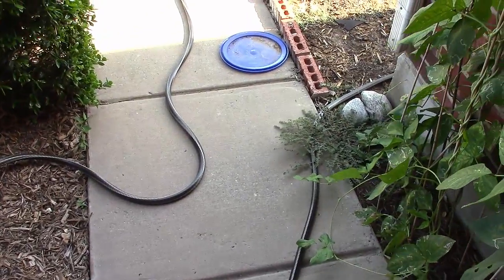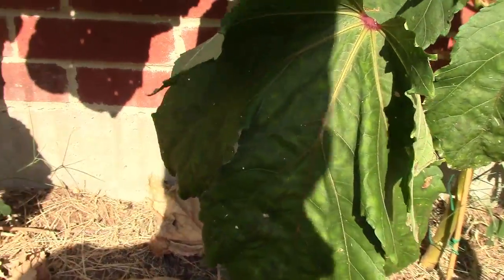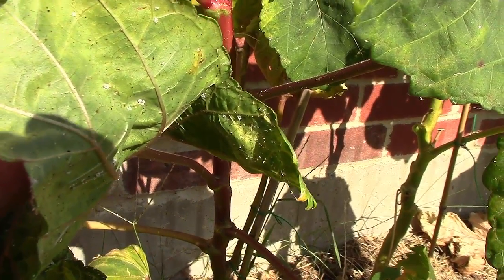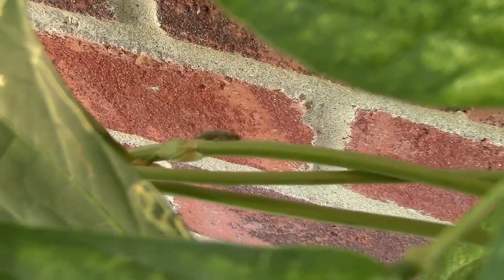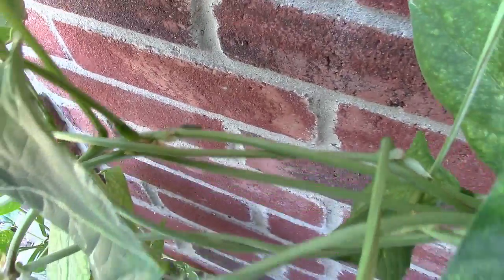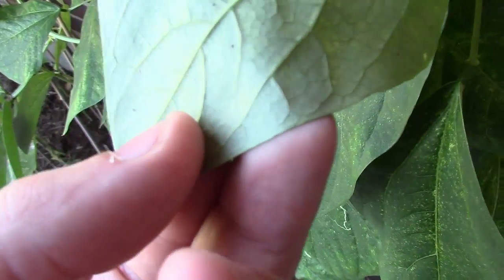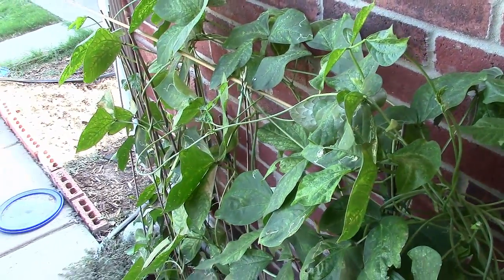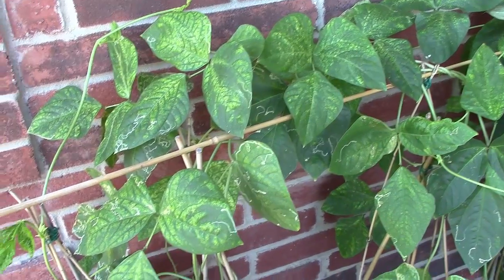Leaf Hoppers Or Spider Mites Destroys Your Plants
Leaf Hoppers and Spider Mites can destroy a garden. It looks like I may have both. Organic Gardening is definitely an adventure.